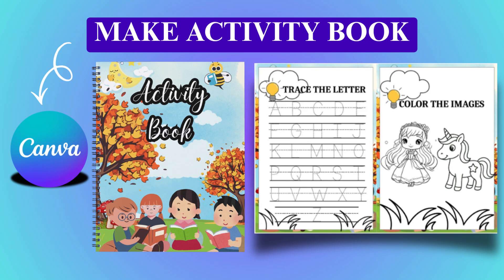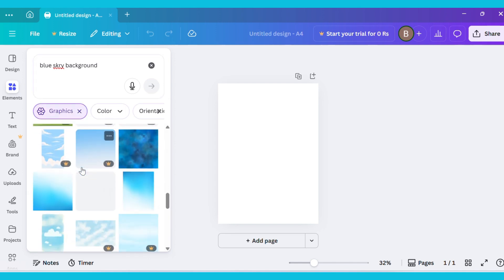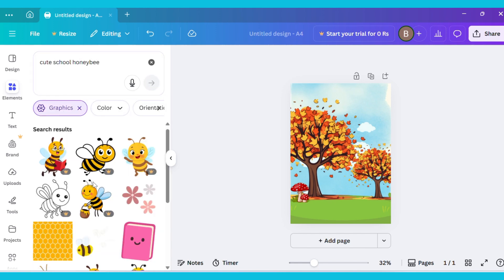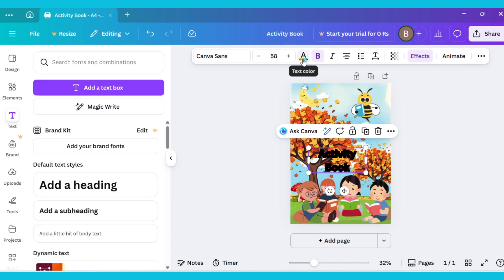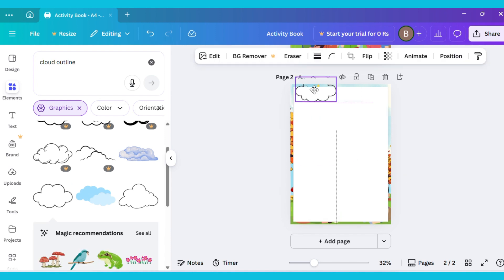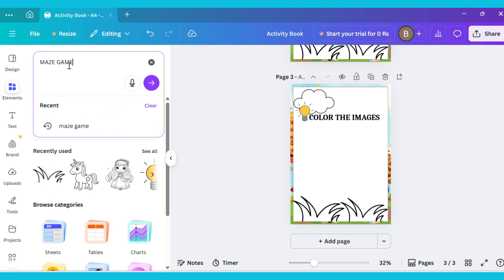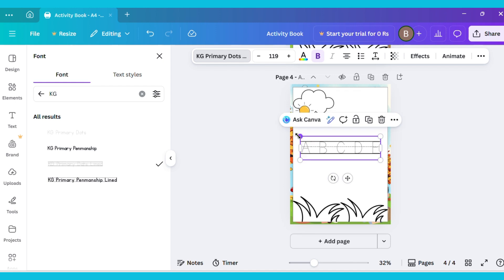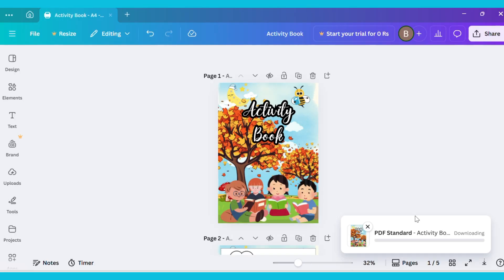Make a Kids Activity Book in Canva | Easy Canva Tutorial for Etsy & Amazon KDP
Learn how to create a Kids Activity Book in Canva with this easy, step-by-step tutorial! Whether you're making activity pages for Etsy, Amazon KDP, or personal projects, this video shows you exactly how to design fun, engaging, and printable activity worksheets that kids will love.
You'll discover how to create puzzles, coloring pages, games, tracing sheets, and more — all using Canva’s free tools.